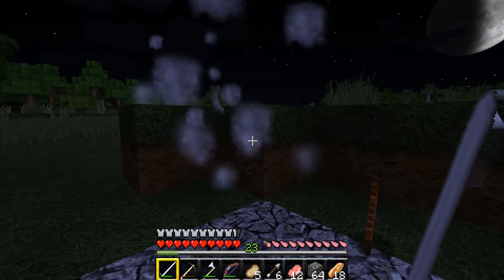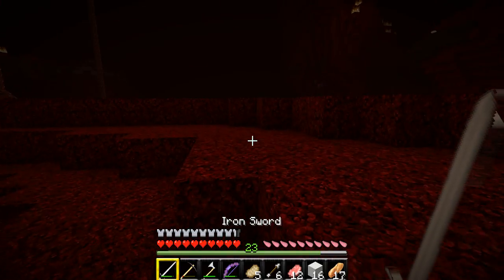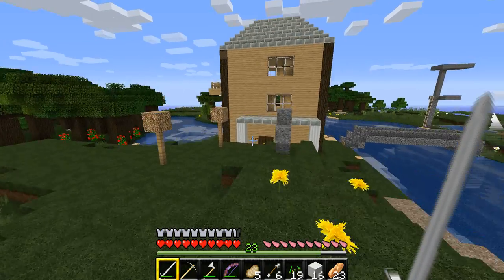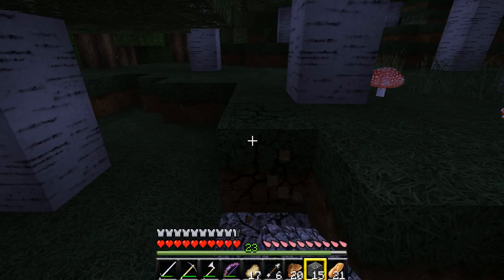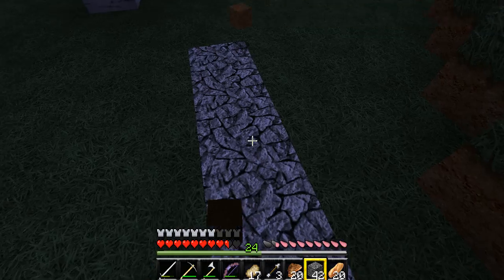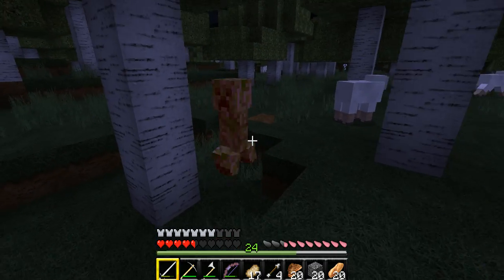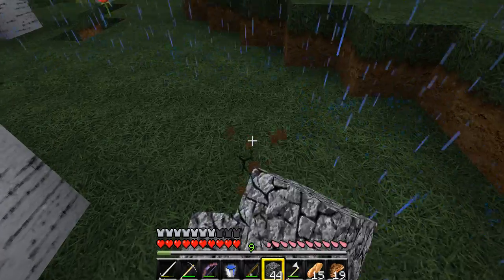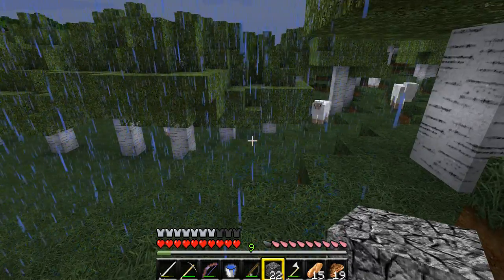Intense Forest Chase | Minecraft Survival Ep. 46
The title said it... oh whatever. Part 46 of Survival. I get in a fight with monsters while building the railroad. Do I die? Watch the video the whole way through to find out! Like if you enjoyed the fight for my life and if you're excited for the railroad to be complete!